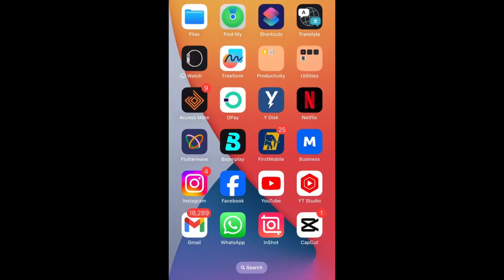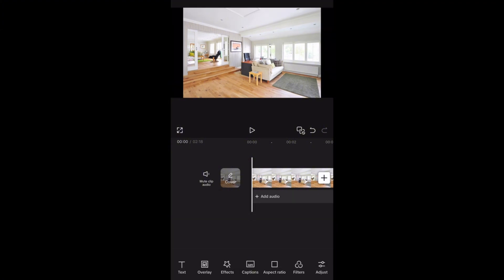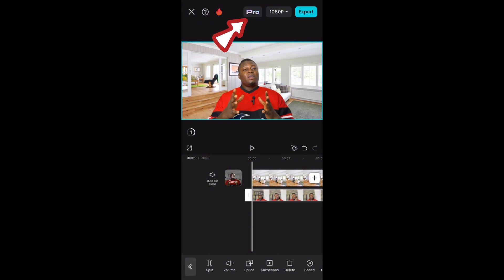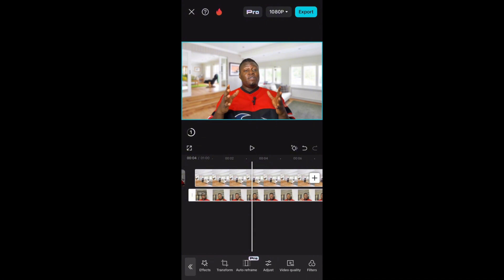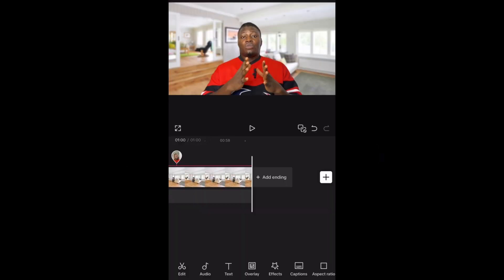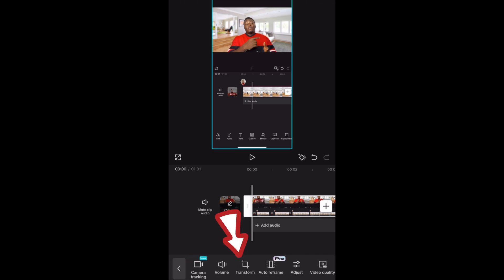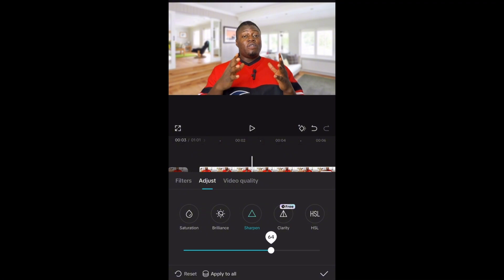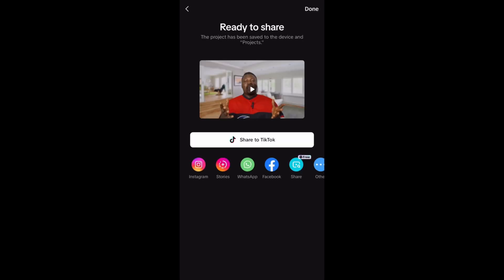UNLOCK CAPCUT PRO FEATURES FOR FREE: Change Background, Remove & Blur Background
Want to unlock CapCut Pro features for free, like changing background and blurring? Watch this tutorial to learn how to access these advanced editing tools!